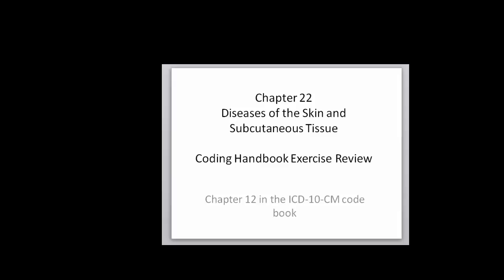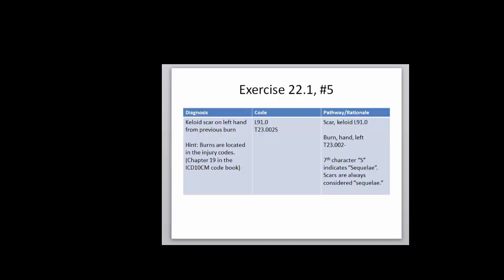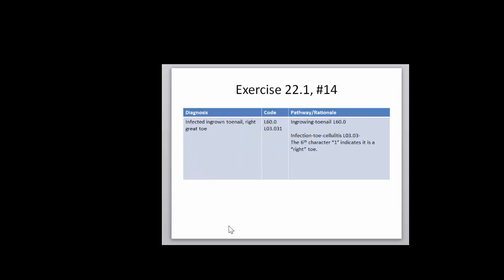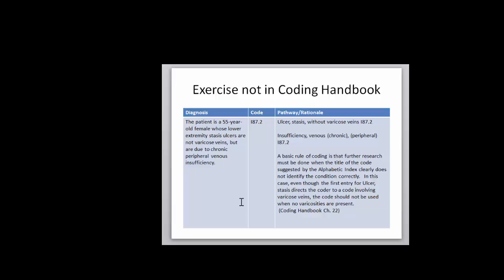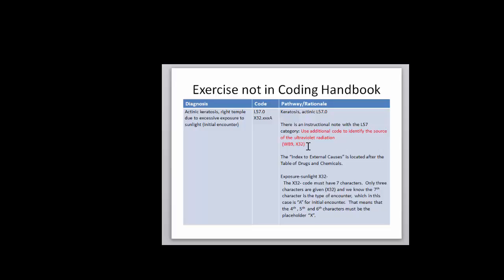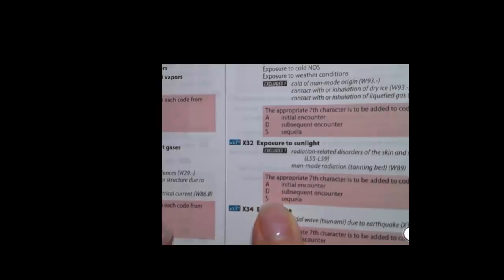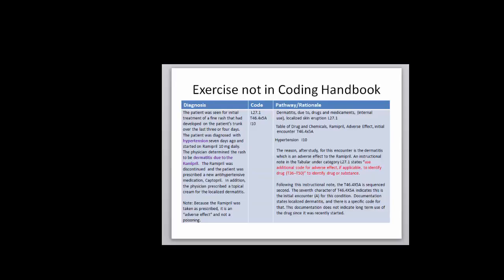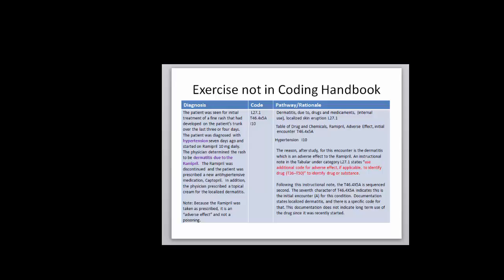Chapter 21 Part 1 Skin and Subcu Tissues (This was Chapter 22 in earlier editions of the textbook.)